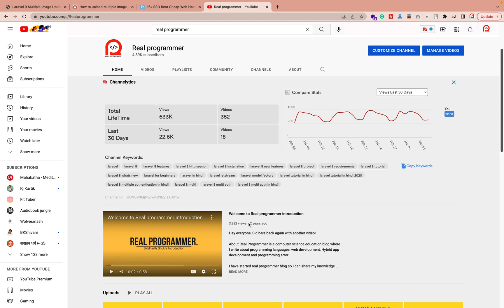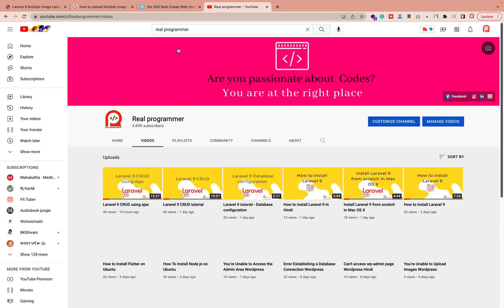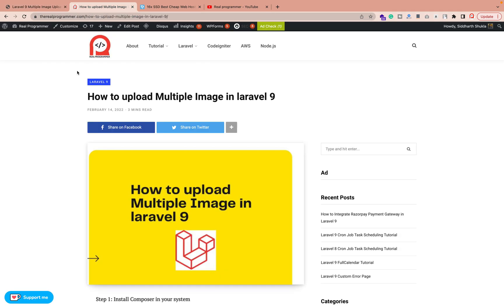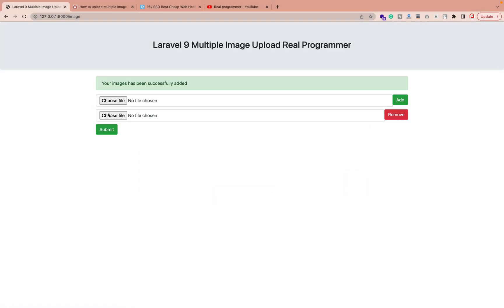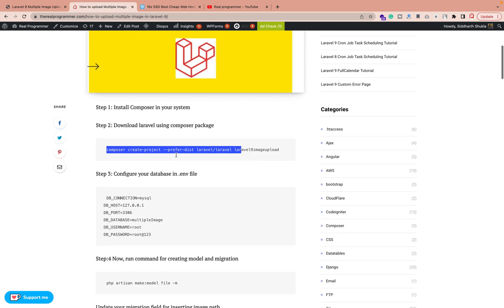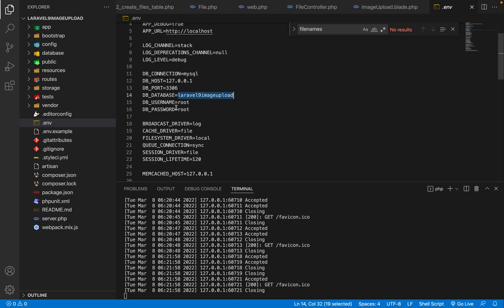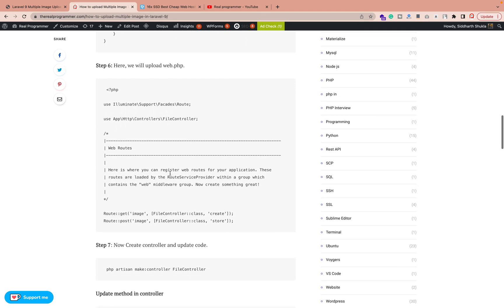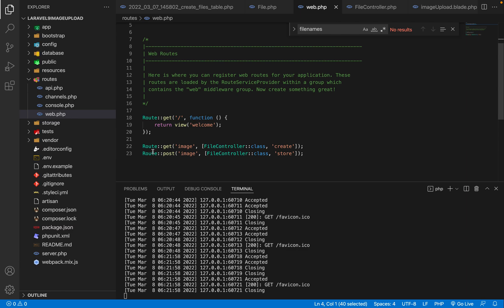Laravel 9 Multiple Image Upload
In this video, we will learn about Laravel 9 Multiple Image Upload

Server